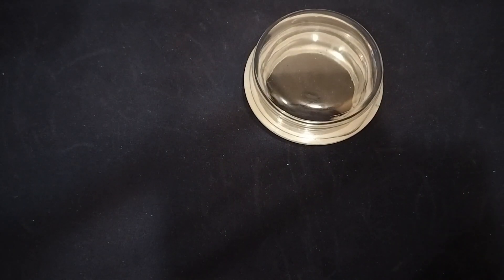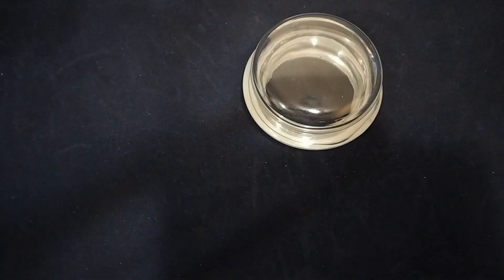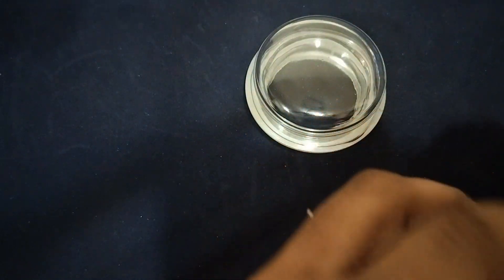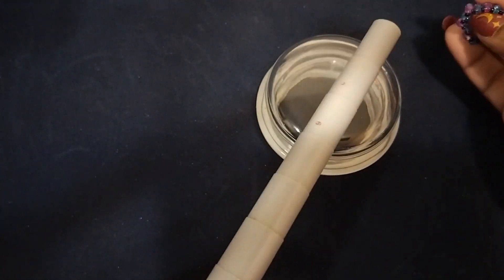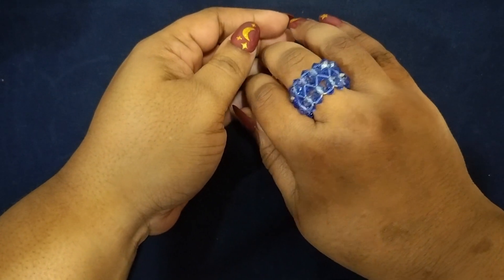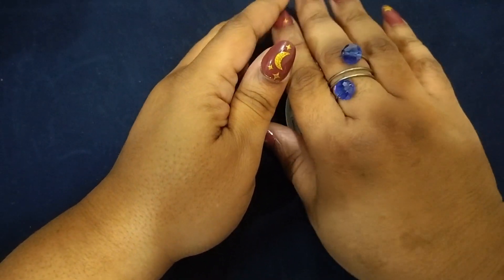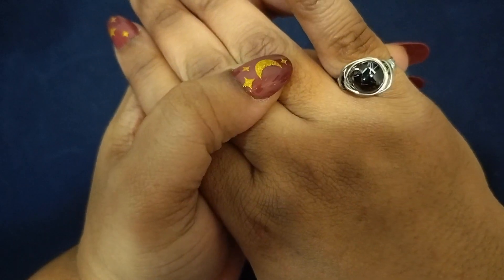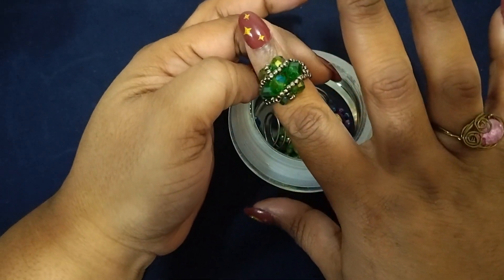Beading Series/ Rings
Beading Series Video 4) 10/4/2024